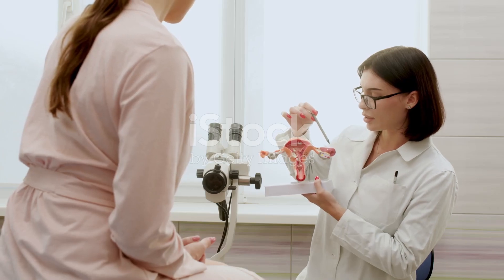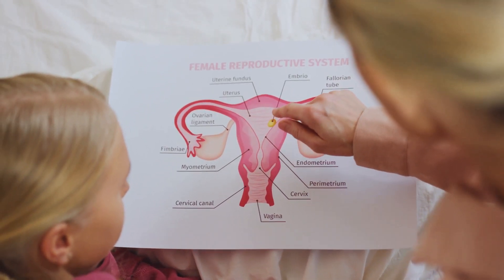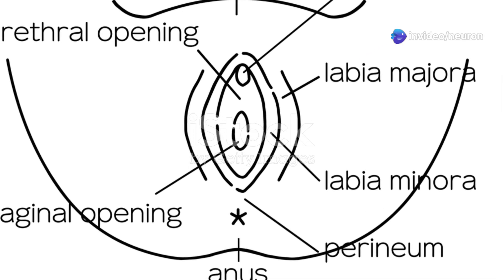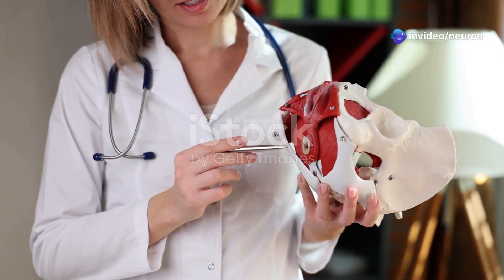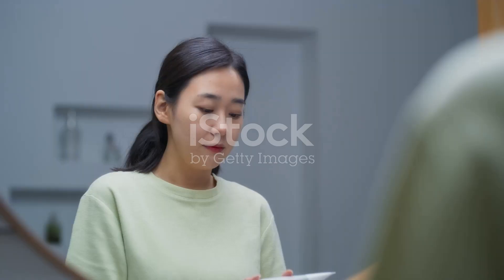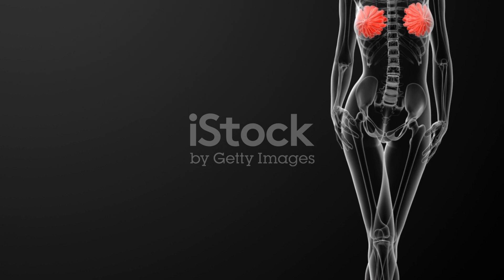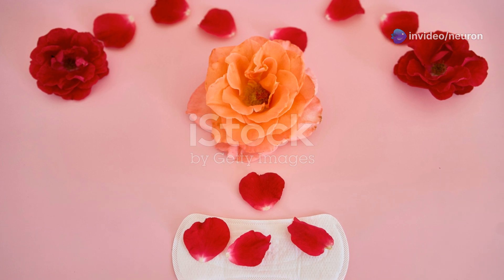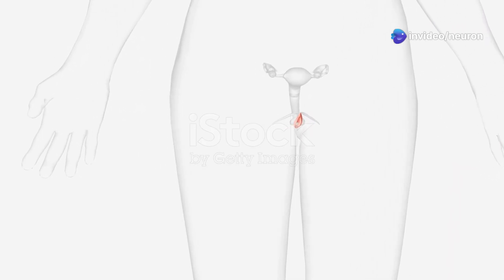Vaginal Changes During Puberty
In this informative video, we explore the fascinating vaginal changes that occur during puberty in female adolescents. From the elongation of the vagina to the transformation of the vaginal mucosa under the influence of estrogen, we break down the biological processes that shape this crucial phase of development. Learn about the structural changes in the uterus and ovaries, and how these transformations contribute to secondary sexual characteristics such as breast development and fat redistribution. This is a must-watch for anyone seeking to understand the physiological changes that mark the journey into womanhood.

OUTLINE:
00:00:00
Understanding Vaginal Changes During Puberty